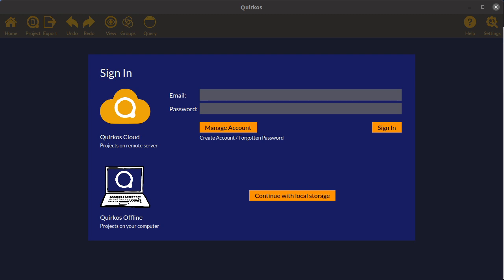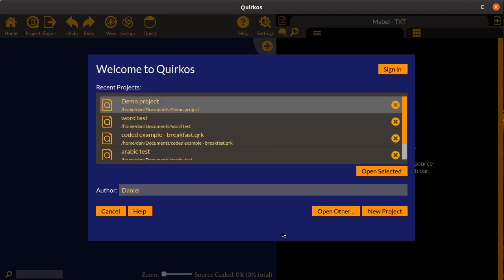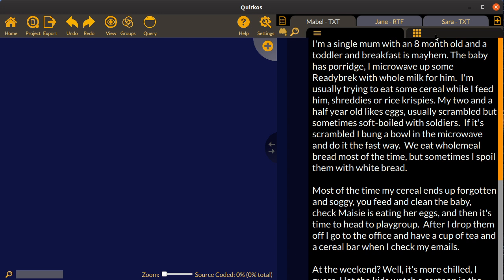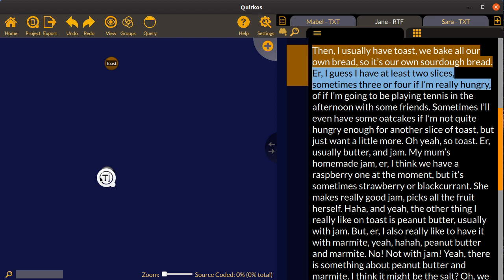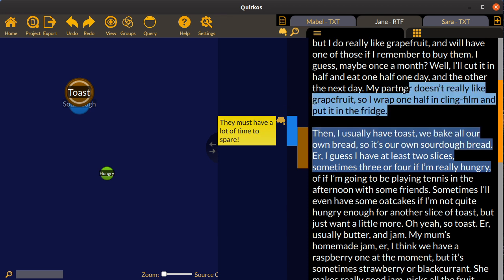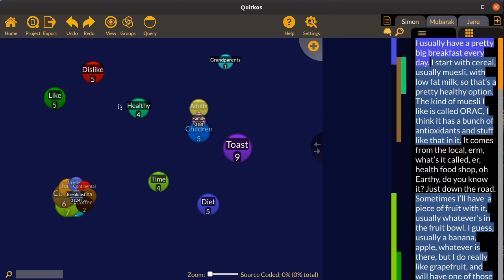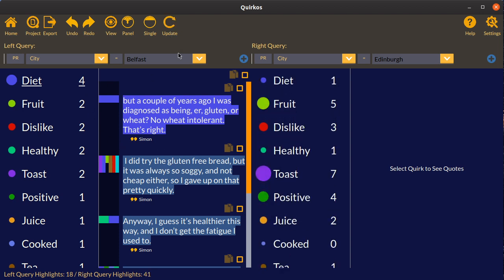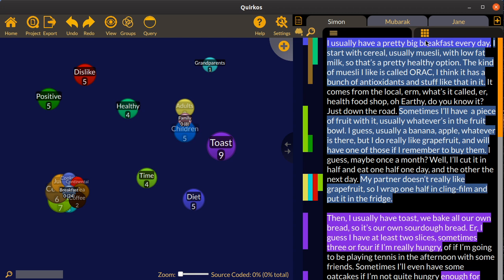Learn Qualitative Analysis With Quirkos 2 (Jan 2020 Workshop)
Join a live webinar and learn how to use Quirkos 2 to master your qualitative analysis